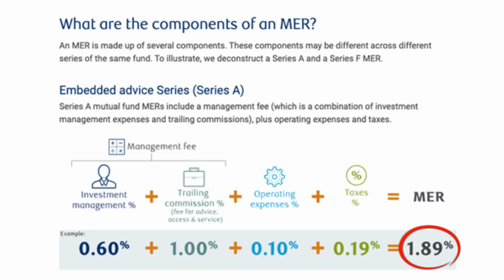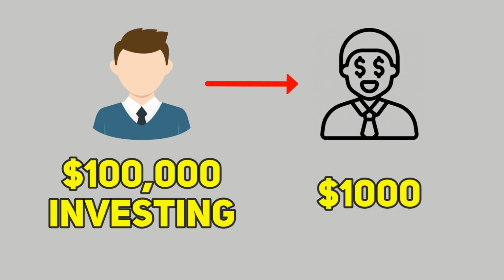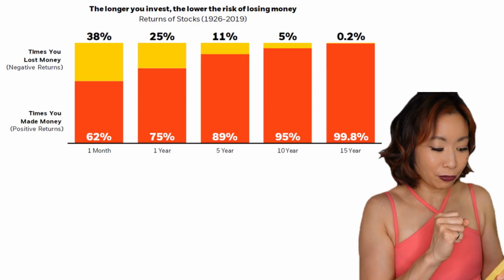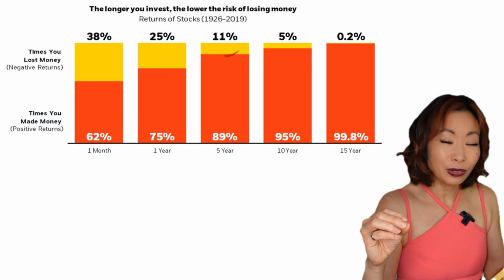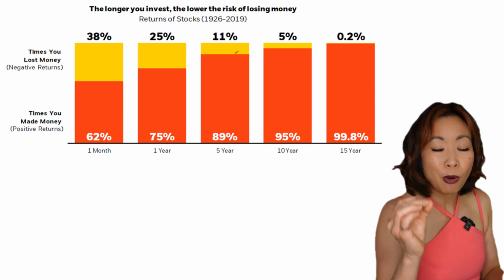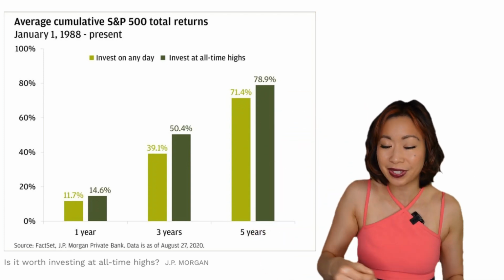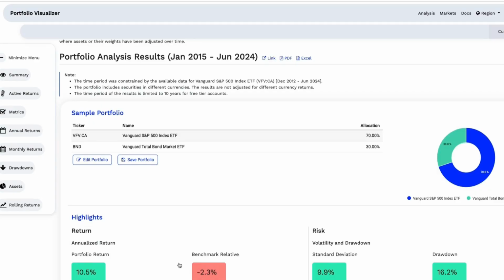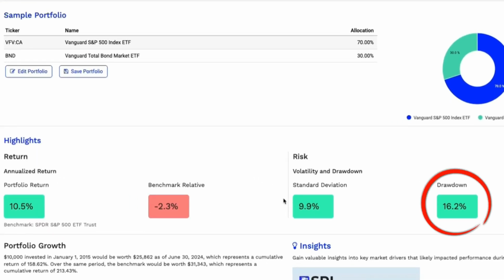3 Best Investments for 2024/2025 for Beginners (Passive Income forever)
► Sign up for my Waiting List for in-depth Mentoring: Financial Freedom Accelerator Using Stocks for Canadians

Hey, its Tracy here. I'm a Canadian investor and mentor, specializing in stocks and residential real estate investing,  to help aspiring Canadian investors go from self doubt to confident with investing. I'm a part time investor & full time business owner. Today I reveal an easy way to invest for beginners in ETFs.

About Tracy Ma, host of Financial Nirvana Mama:
I help Canadian investors, business owners, professionals who are action takers go from self doubt to confident in building multiple streams of income & wealth so that they can ultimately live their BEST LIFE.

I'm a Canadian engineer turned real estate & stock investor, featured in Moneysense, TD Direct Investing, AOL Finance, Huffington Post, Canadian Real Estate Wealth Magazine. But mainly I'm a wannabe dancer, fitness enthusiast and mother of twins.

My 1st 'aha moment’ was when I paid off my student loans after slaving away at 3 jobs, 70+ hr weeks, and BURNING OUT.  I changed my life by investing in real estate & stocks while holding an engineering career, young family (twins) and life.   At 35, I built a multi 7 figure legacy so I left engineering + gov't golden handcuffs to live life on my terms.

My #1 goal is to help you GAIN time freedom using real estate, stocks & life hacks.
I am not a financial advisor. You (and only you) are responsible for the financial decisions that you make.